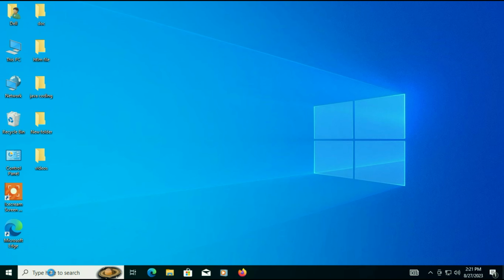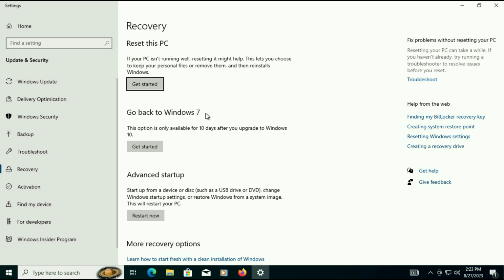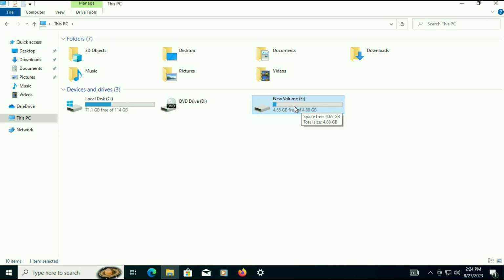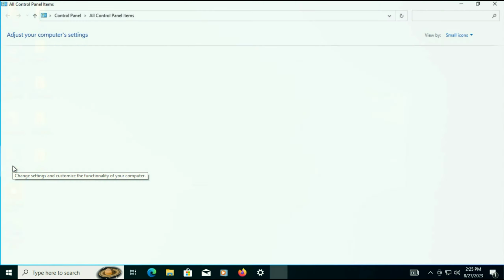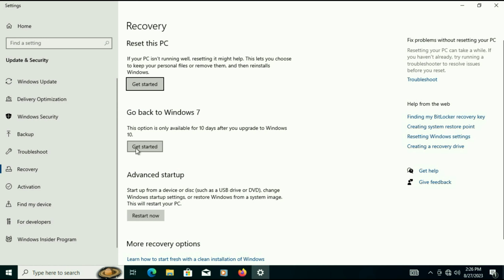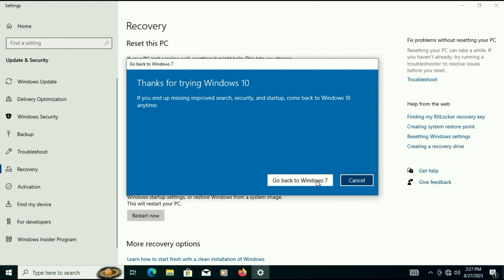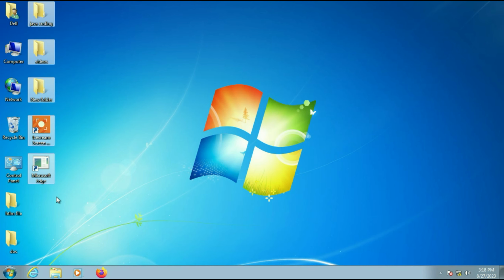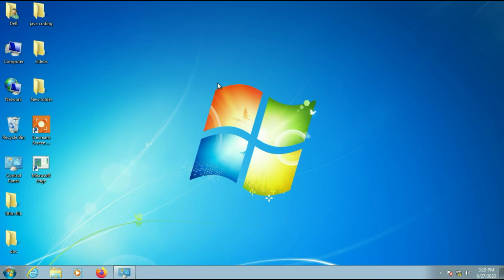How to Downgrade From Windows 10 to Windows 7 without Losing Data & Apps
How to install Windows 10 without losing data in Windows 7?
Rollback Windows 10 to Windows 7 without Losing Data